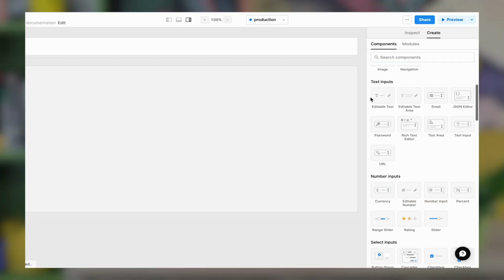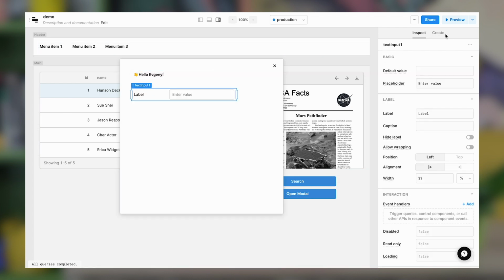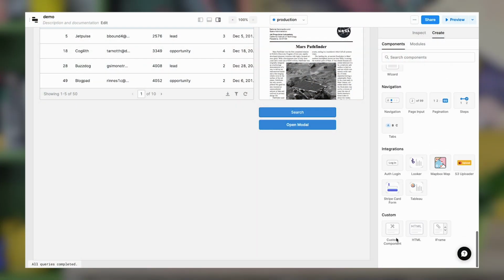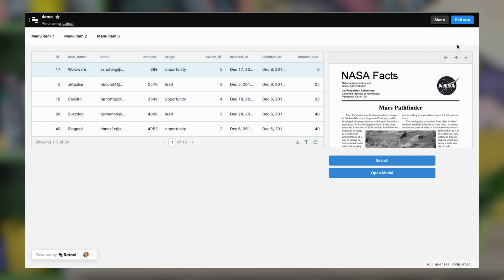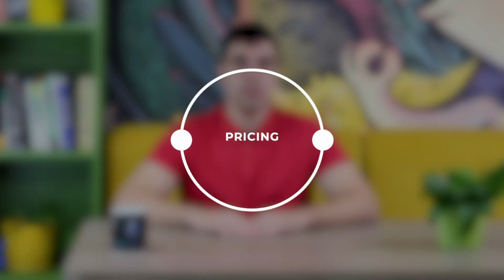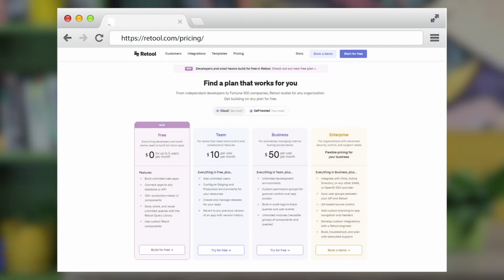Retool: Akveo Low-code Hall of Fame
Meet Retool - the top low-code platform for internal applications development. Learn the key features of the platform, how you can use it for your business and what developers think about building software with Retool.